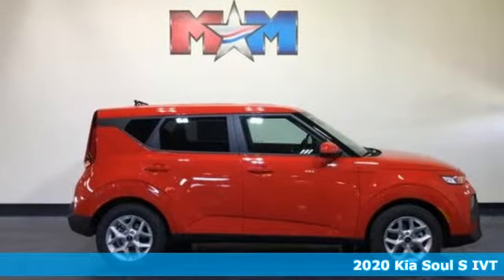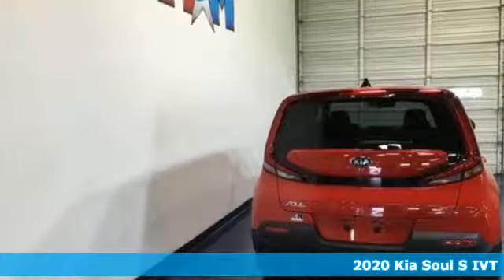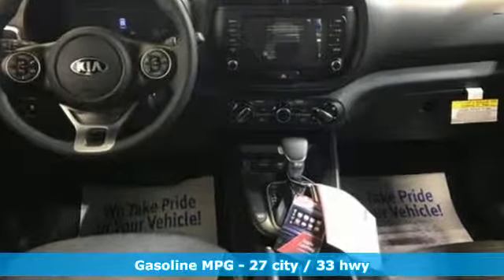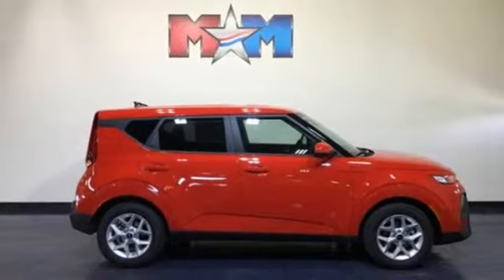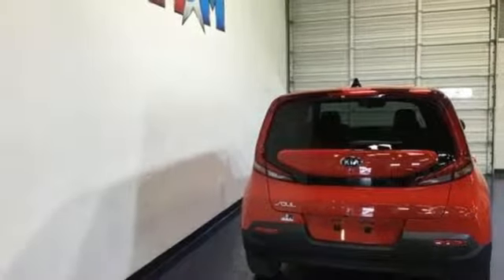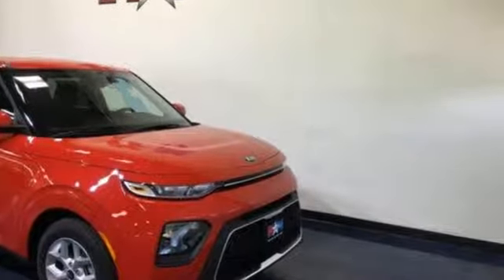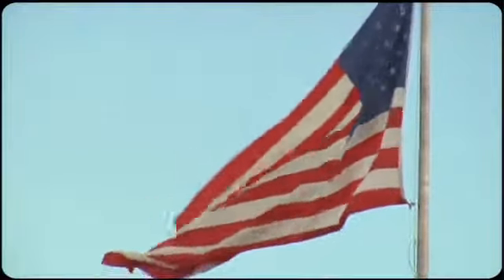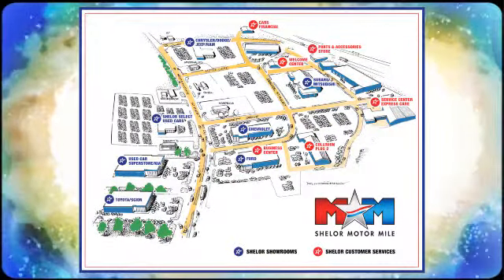New 2020 Kia Soul Christiansburg VA Blacksburg, VA KA200012 - SOLD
Year: 2020
Make: Kia
Model: Soul
Trim: S IVT
Engine: 2.0L 4 Cylinder Engine
Transmission: AUTOMATIC
Color: RED
Interior: BLACK
Stock #: KA200012
VIN: KNDJ23AU8L7001149
Lane Keeping Assist, Blind Spot Monitor, Smart Device Integration, Aluminum Wheels, Cross-Traffic Alert, Back-Up Camera, Bluetooth, iPod/MP3 Input. FUEL EFFICIENT 33 MPG Hwy/27 MPG City! RED exterior and BLACK interior READ MORE!br /br /KEY FEATURES INCLUDEbr /Back-Up Camera, iPod/MP3 Input, Bluetooth, Aluminum Wheels, Smart Device Integration, Lane Keeping Assist, Cross-Traffic Alert, Blind Spot Monitor. MP3 Player, Privacy Glass, Keyless Entry, Steering Wheel Controls, Child Safety Locks. Kia S with RED exterior and BLACK interior features a 4 Cylinder Engine with 147 HP at 6200 RPM*. br /br /EXPERTS RAVEbr /Great Gas Mileage: 33 MPG Hwy. br /br /VISIT US TODAYbr /At Shelor Motor Mile we have a price and payment to fit any budget. Our big selection means even bigger savings! Need extra spending money? Shelor wants your vehicle, and we're paying top dollar! br /br /Tax DMV Fees & $597 processing fee are not included in vehicle prices shown and must be paid by the purchaser. Vehicle information is based off standard equipment and may vary from vehicle to vehicle. Call or email for complete vehicle specific informatiobr / Chevrolet Ford Chrysler Dodge Jeep & Ram prices include current factory rebates and incentives some of which may require financing through the manufacturer and/or the customer must own/trade a certain make of vehicle. Residency restrictions apply see dealer for details and restrictions. All pricing and details are believed to be accurate but we do not warrant or guarantee such accuracy. The prices shown above may vary from region to region as will incentives and are subject to change.